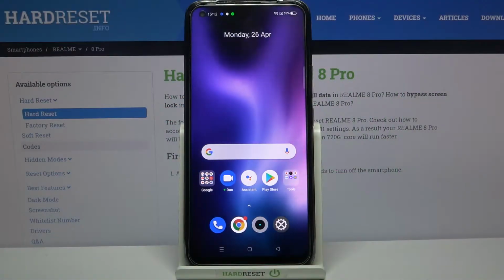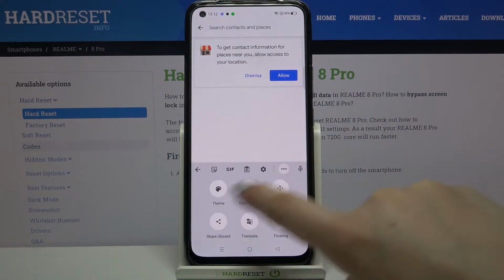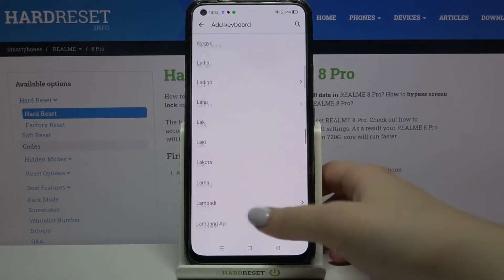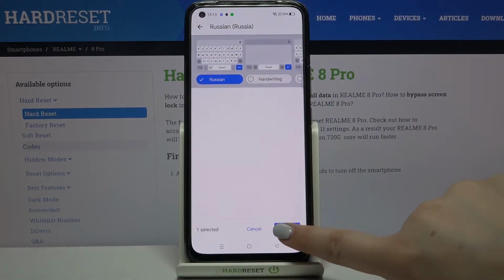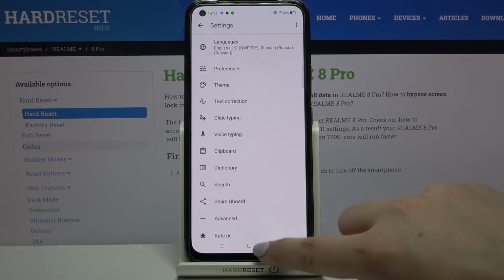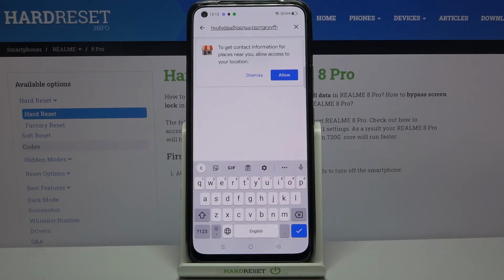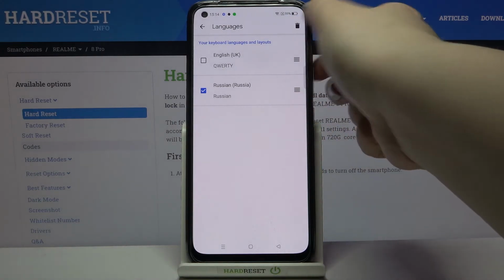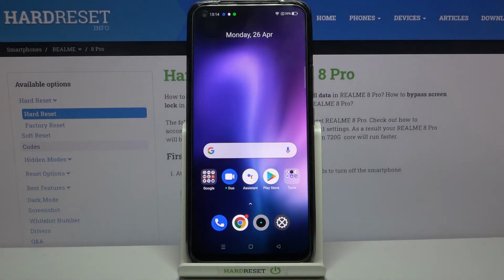How to Change Keyboard Language in REALME 8 Pro – Find Keyboard Language Layouts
If you’re wondering how to change keyboard language in REALME 8 Pro, then here we are coming to show you! In this video we’d like to share with you how easily you can find proper keyboard language section and how to apply new language layout. Thanks to this you’ll be able to type in different language than is set as a system one. So let’s follow all shown steps and successfully add and change keyboard language.

How to change keyboard language in REALME 8 Pro? How to set up keyboard language in REALME 8 Pro? How to switch keyboard language in REALME 8 Pro? How to manage keyboard settings in REALME 8 Pro?